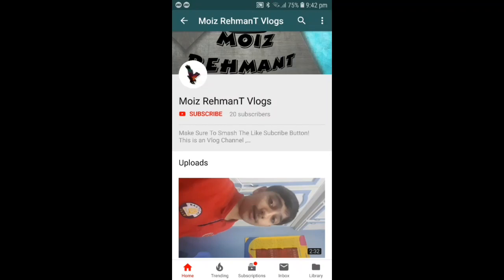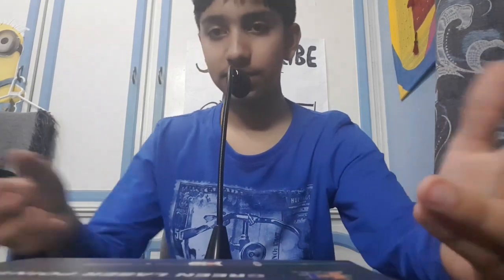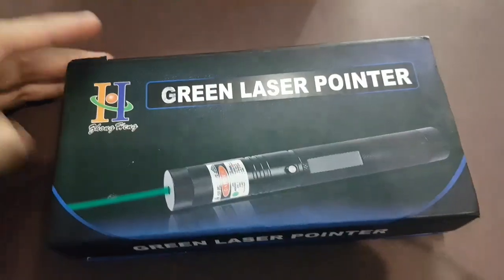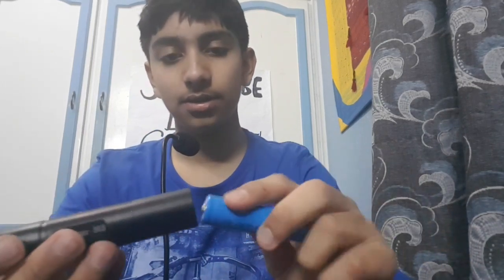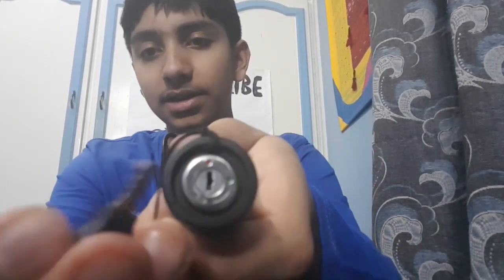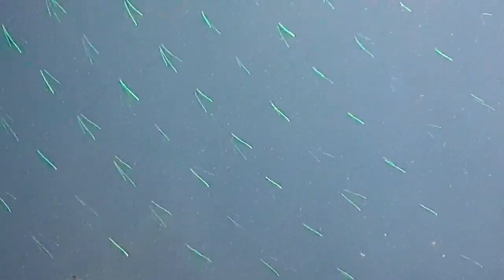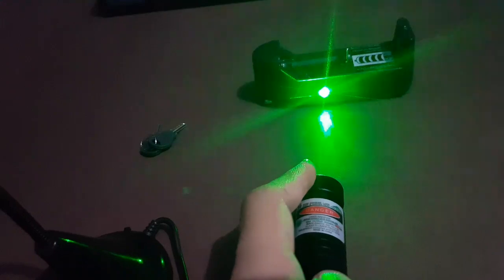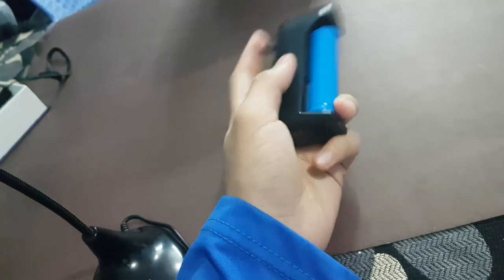My 2nd Vlog And Unboxing/Review | MoizRehmanT Vlogs !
account Name:
Moiz RehmanT Vlogs
Peace!